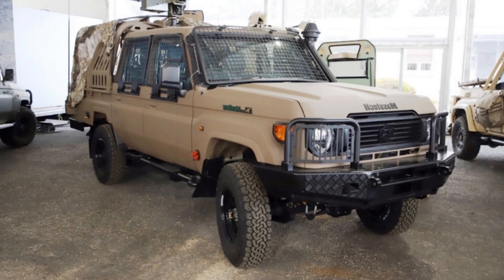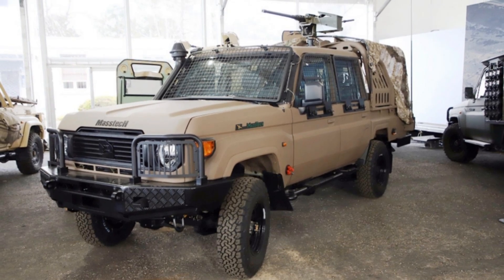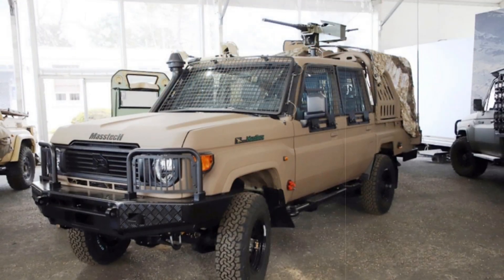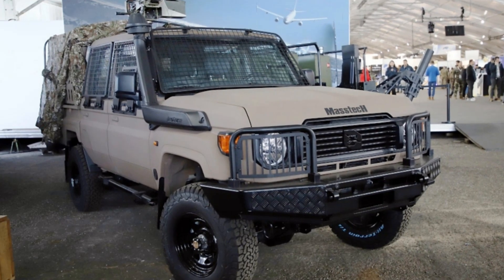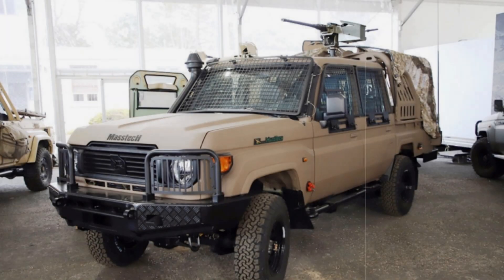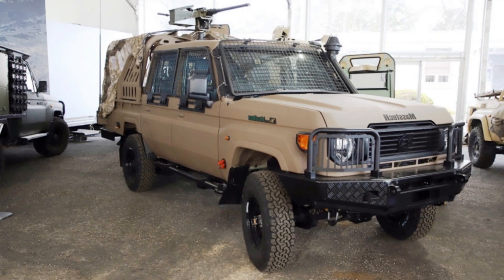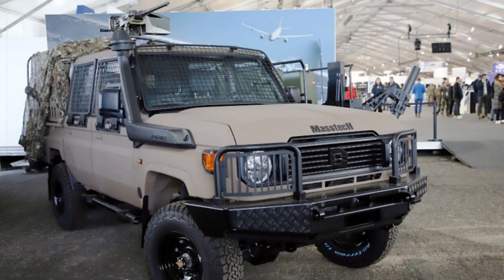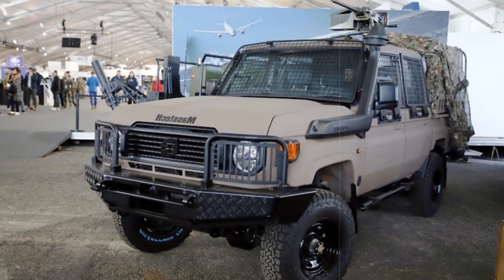Technamm's Masstech DC4 A New Generation of Off Road Capability for the French Army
Technamm introduces the Masstech DC4 off-road vehicle, designed as a successor to the French army’s P4. Based on the Toyota Land Cruiser Series 79, this versatile vehicle offers enhanced cargo capacity, reliability, and off-road performance, making it ideal for military operations.